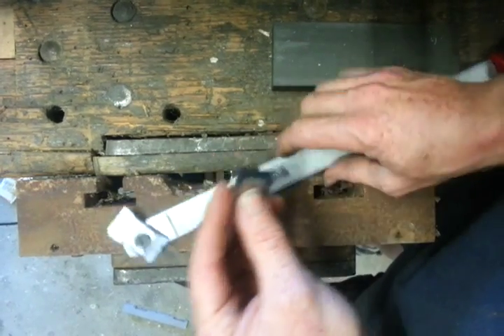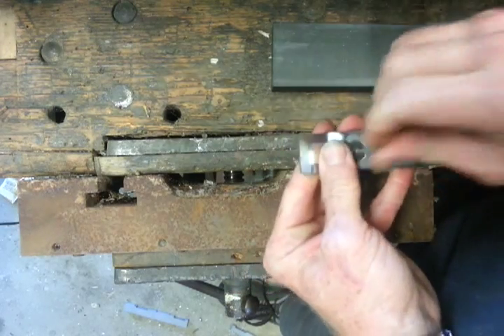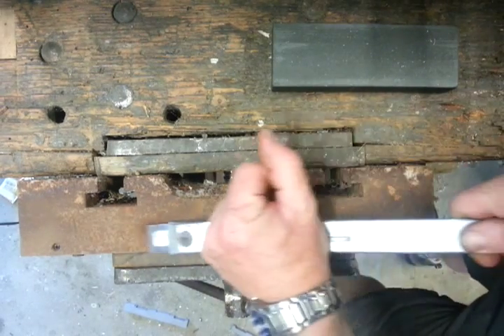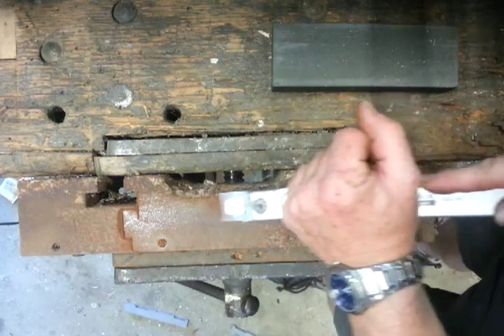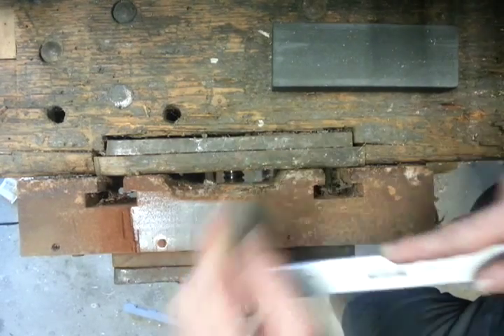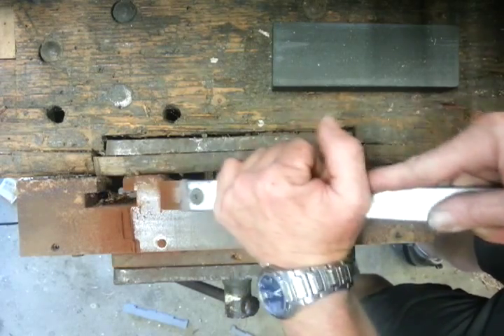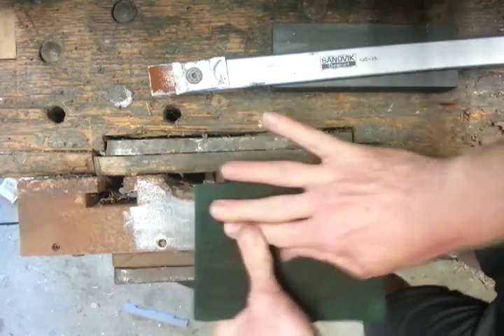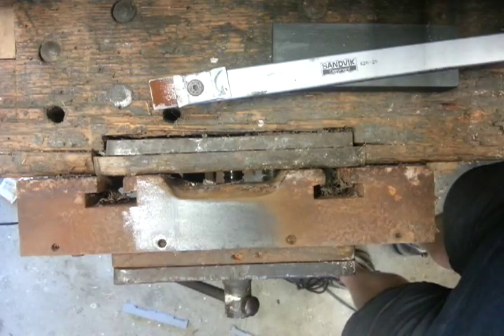Rust removal from flat cast iron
using a sandvik carbide scraper